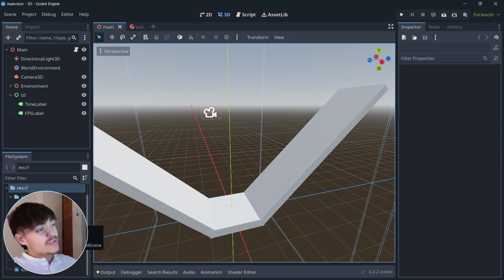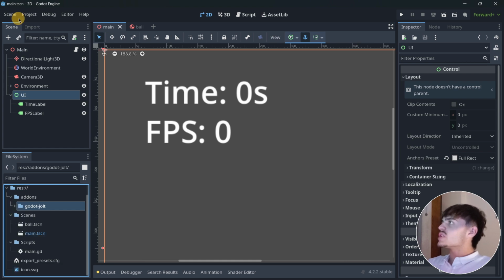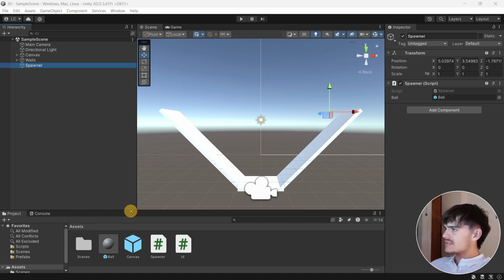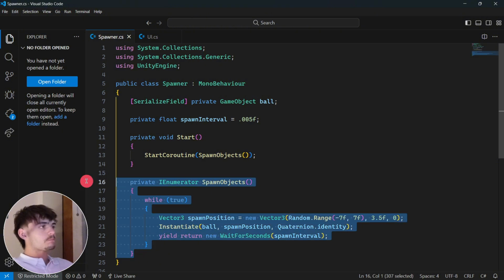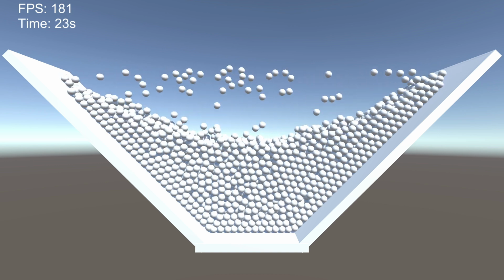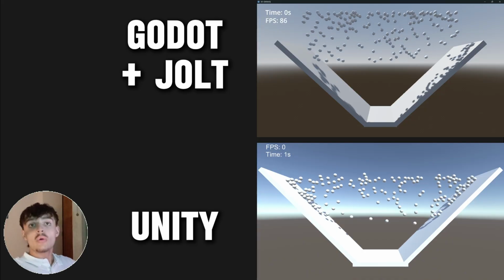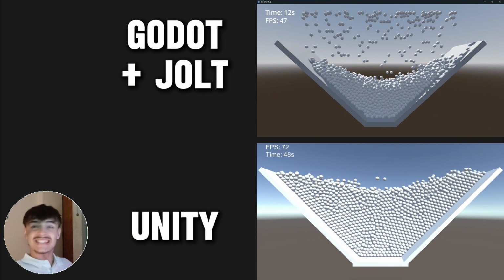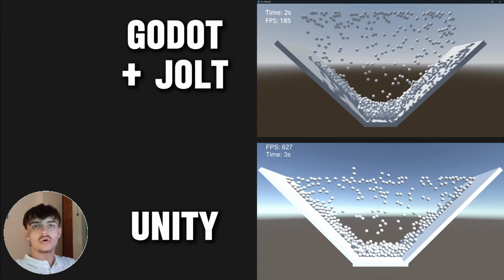Godot + Jolt vs Unity: Physics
Jolt is doing some awesome things for Godot's physics and performance, but can it really beat what Unity offers? Today, we're putting Godot with Jolt up against Unity to see which one comes out on top. Let’s start right away!

00:00 Introduction
00:20 Projects Overview
03:16 Godot + Jolt
03:46 Unity
05:28 Godot + Jolt vs Unity